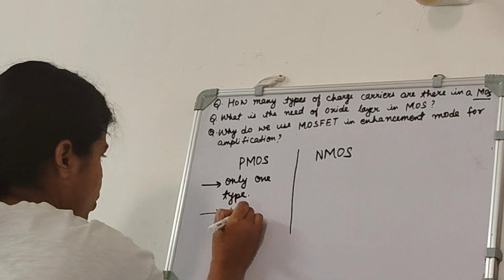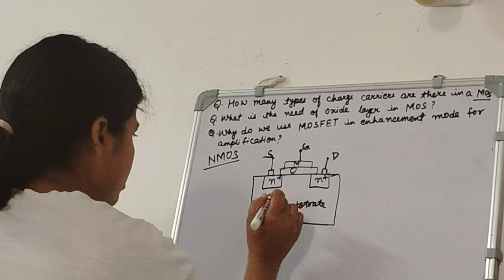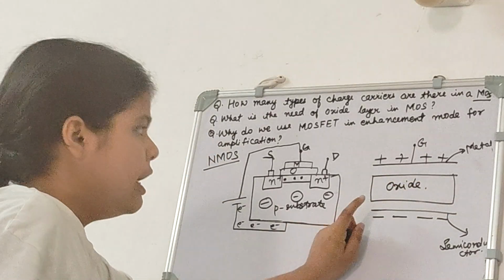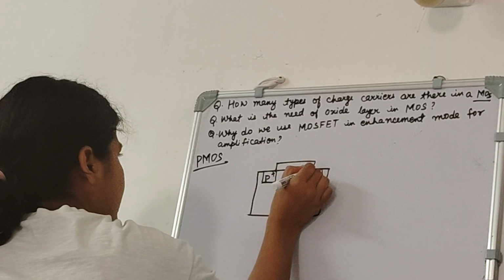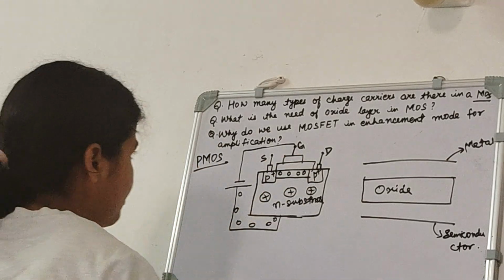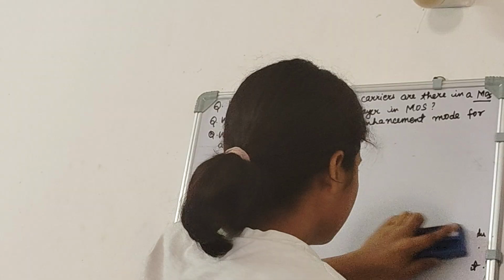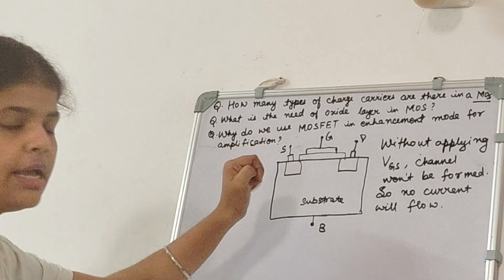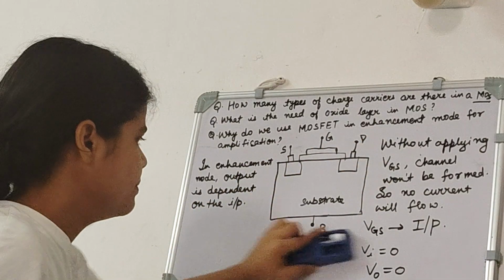Question 3: Use of Oxide Layer in MOS